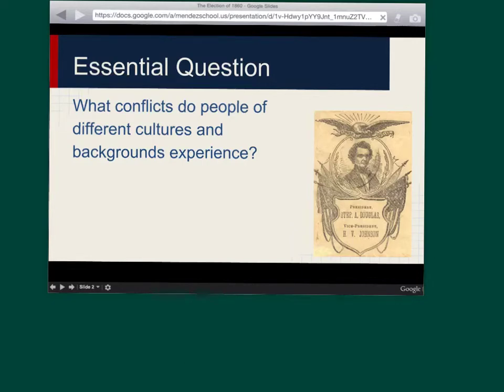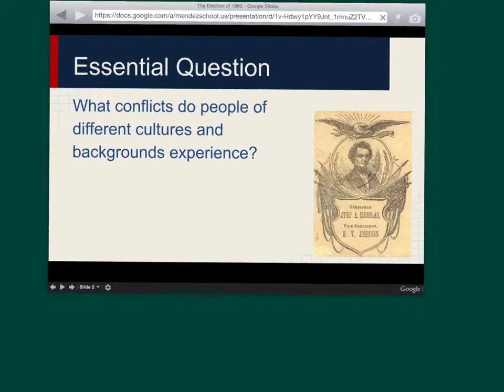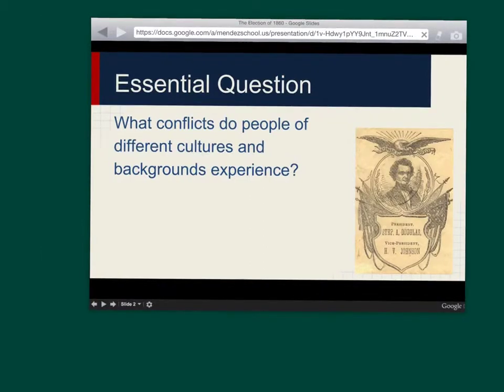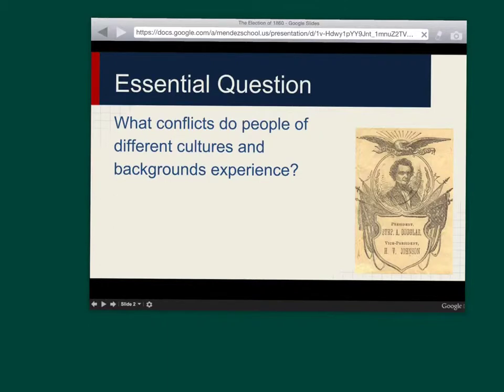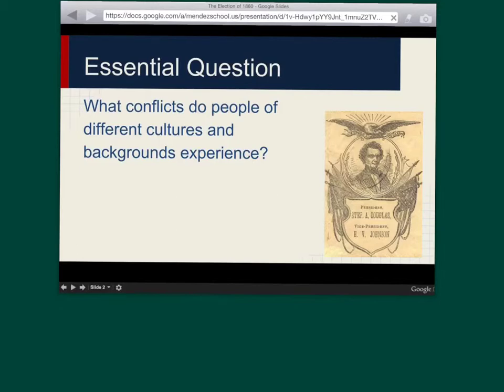Election of 1860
Giovanny Padilla, Joseph penaflor, Mario terrazas, lionel Merida